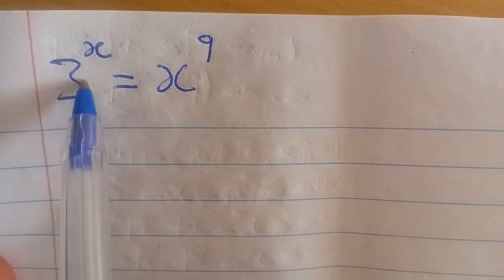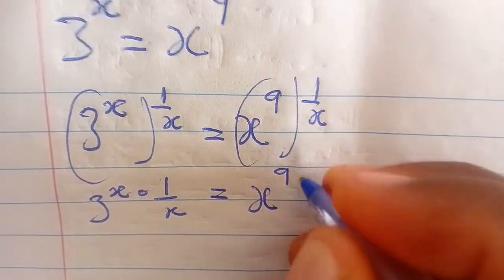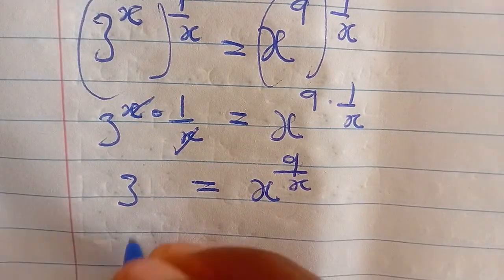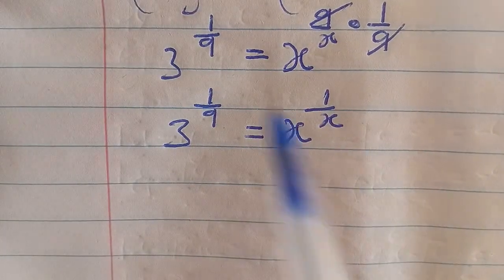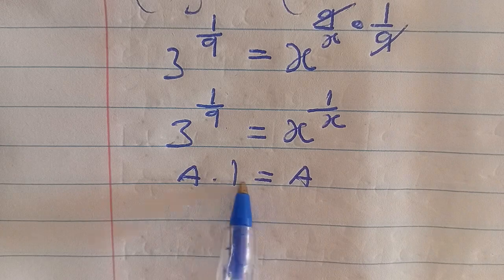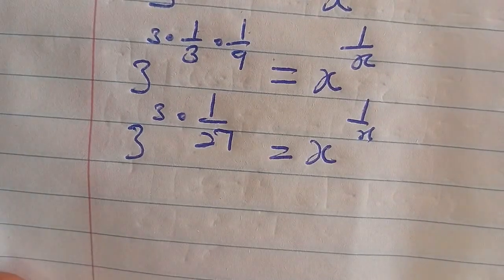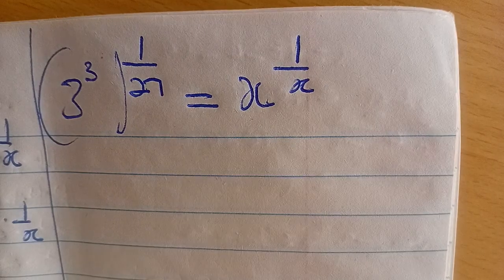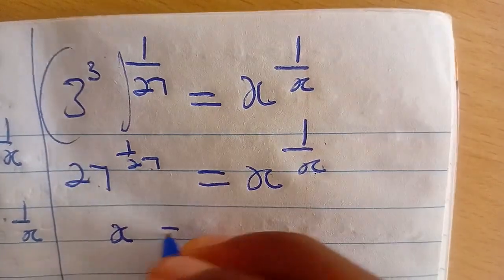99% Can't Solve This! Find x: 3^x = x^9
3^x = x^9

At first glance, it looks simple, but this problem requires careful mathematical thinking. Pause the video, try solving it yourself, and see if you can find all the real solutions before watching the full explanation.

This challenge is perfect for students preparing for Olympiad Mathematics, SAT Math, advanced algebra, and anyone who enjoys solving difficult math puzzles.